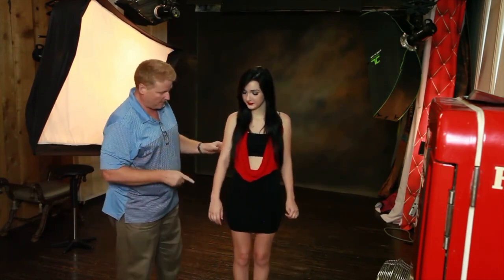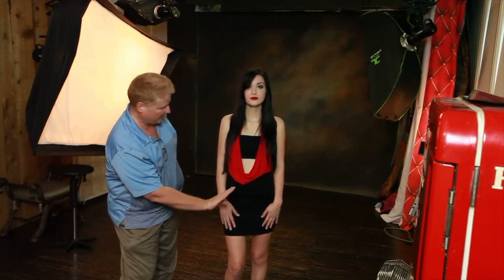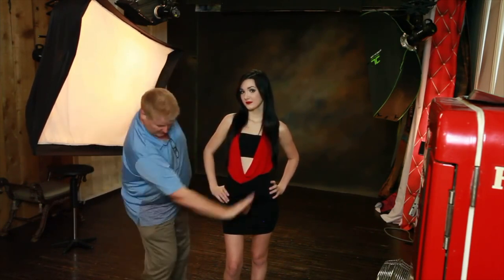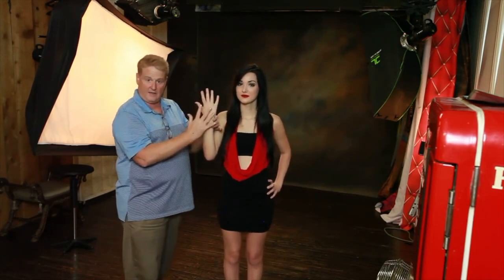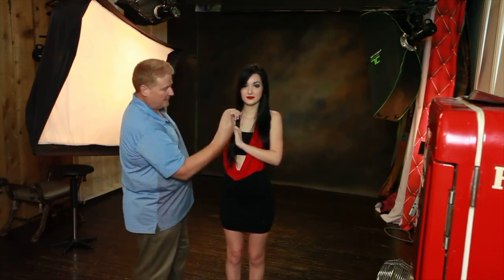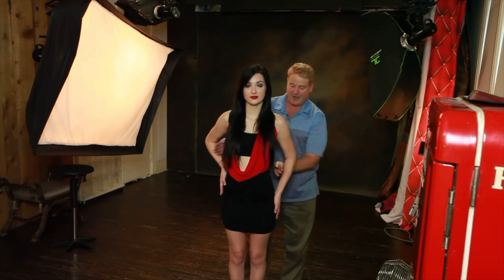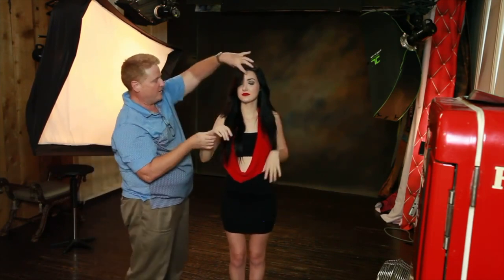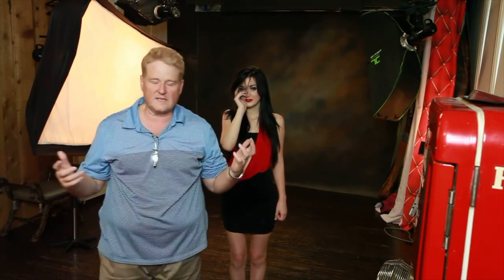Hand and Arm Posing for Professional Photographers - Tips and Tricks - Kirk Voclain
One of the things I see photographers struggle with the most is photography posing cards blocks when it comes to the hands and arms. This Tip and Trick will help you develop the skill to pose mentally instead of using posing cards and blocks.

So many photographers using a card to pose the hands and arms. They look at a specific pose and then do that pose. While this is a good thing in the beginning of your career, if you can learn just a few basic principles, you will learn how to start doing it mentally instead of relying on those posing cards.

A posing card block is great, but it can become a crutch when posing in photography. Learn my simple trick and tip and you will be an expert in no time. This video is short and to the point, it will help you to where you will never, ever need to look at a posing card or block again.

You will use this technique for the rest of your professional photography career! You will use it with both female models and male models. It does not matter if you photograph children or young adults or full grown adults. This technique is super easy and simple to learn.

You are the best! Keep practicing and you will reach your goal and be the best Photographer you can be. I would like to give a huge shout out to Ralph Romogerra for his help in this technique. I learn this trick/tip from him many years ago and I said I would forever give him credit for it. THANK YOU RALPH!!!

Kirk Voclain has been photographing for well over 40 years. He has the talent and the experience to help you become a better, faster, more experienced photographer. Thank you for taking a look at our page!